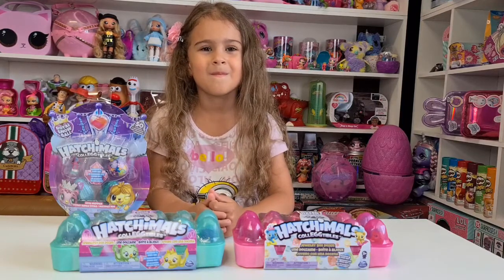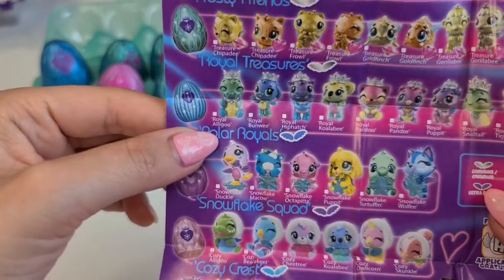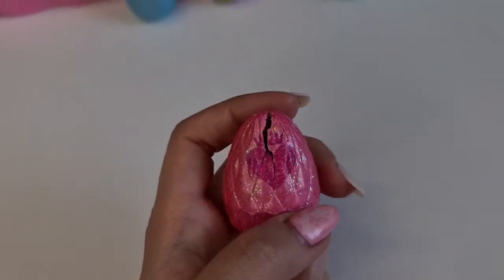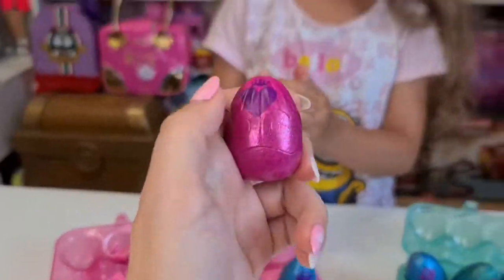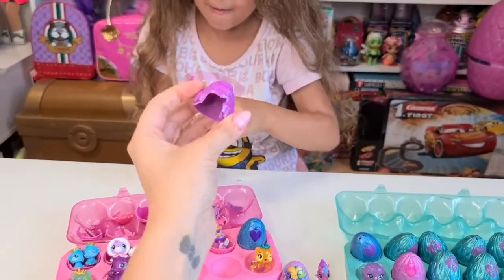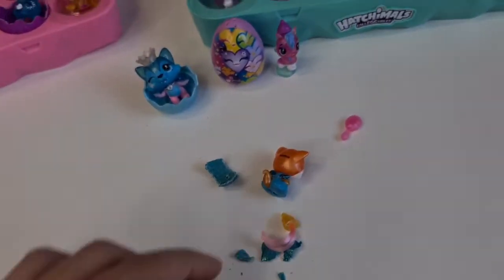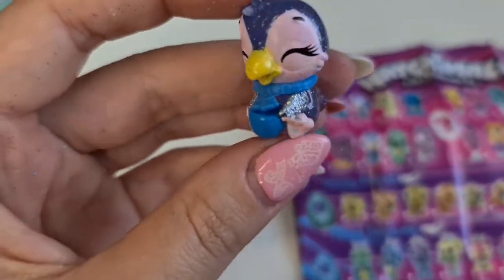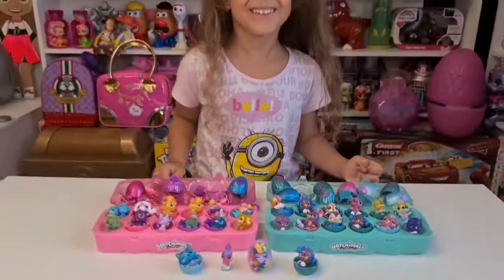Hatchimals CollEGGtibles Royal Snow Ball 6.5 & The Royal Hatch 6.0 Jewelry Box Dozen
Thank you so much @hatchimals  & @SpinMasterDeutschland for sending Tanja these incredible Hatchimals CollEGGtibles Royal Snow Ball Season 6.5 & The Royal Hatch Season 6.0 Jewelry Box Dozen, for free! Tanja is showing everyone how to hatch these eggs and save the eggshells!